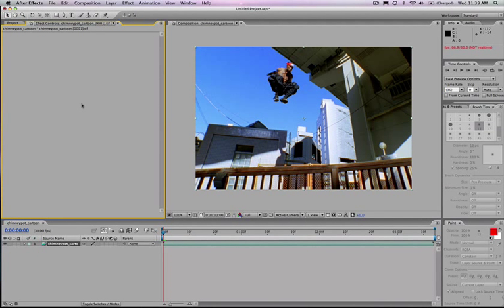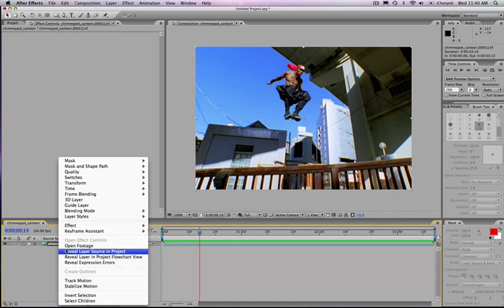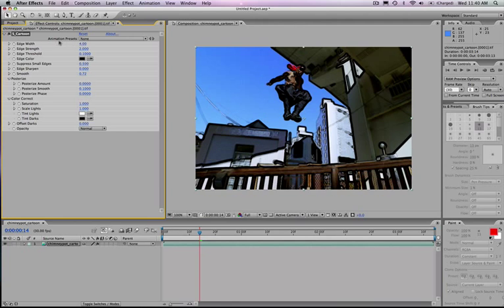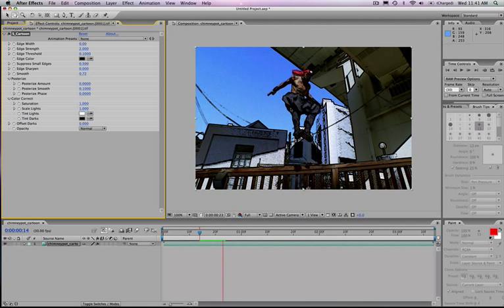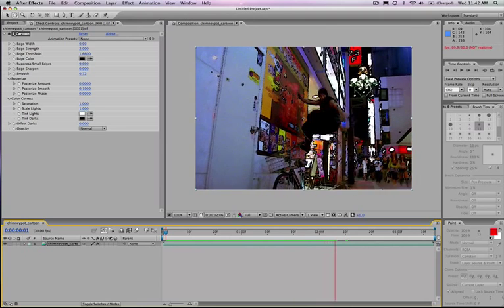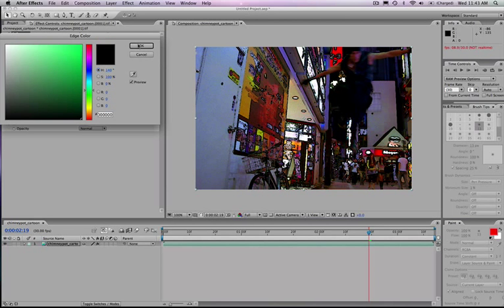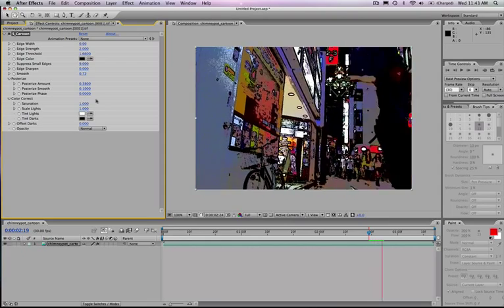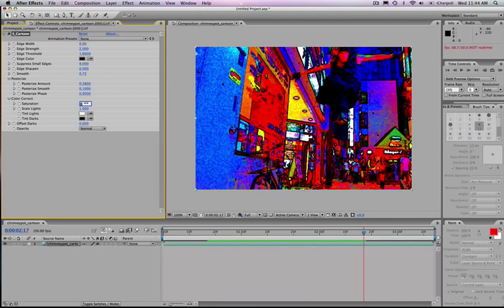GenArts Sapphire Plug-ins Cartoon for After Effects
Demo of GenArts Sapphire Plug-ins Cartoon for After Effects